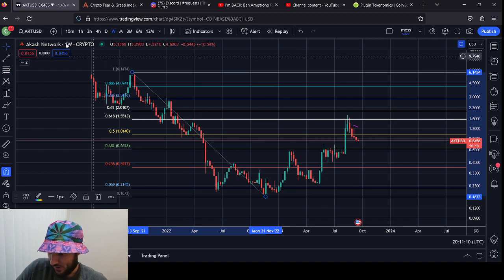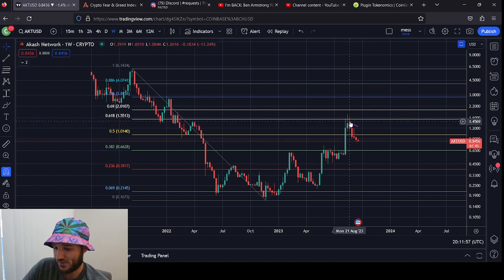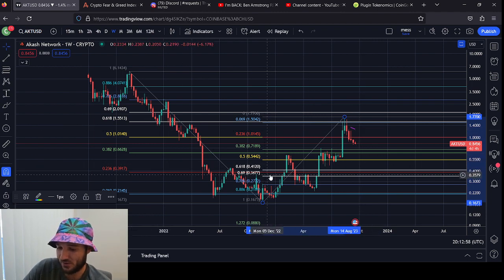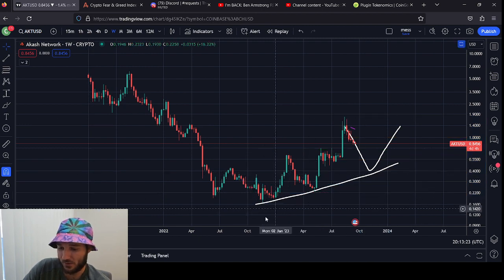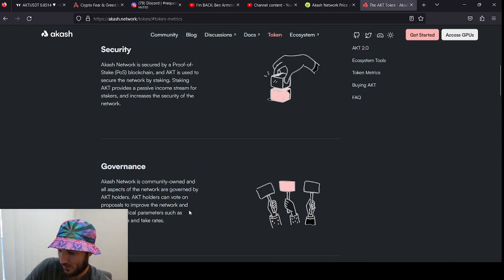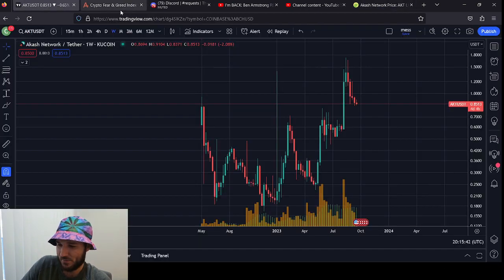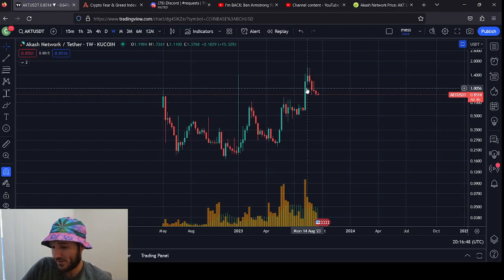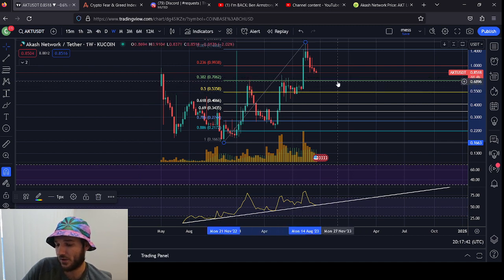Akash AKT Price udate, Wheres the Tokenomics?